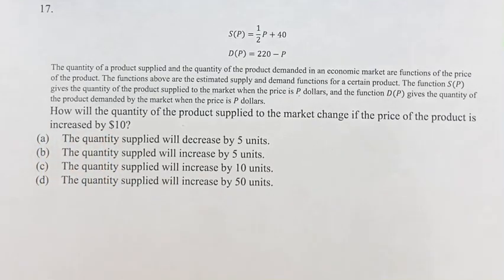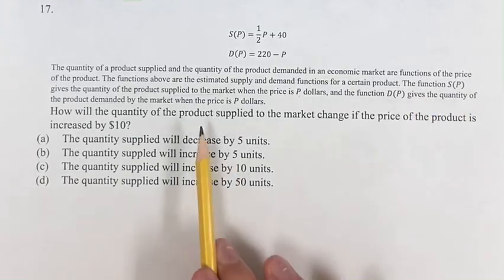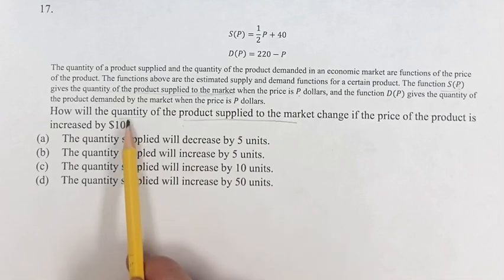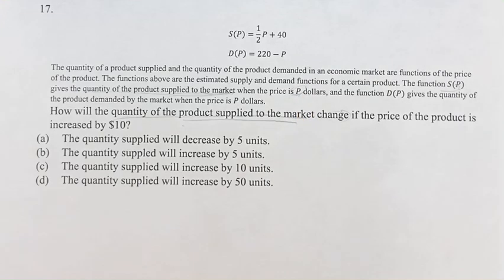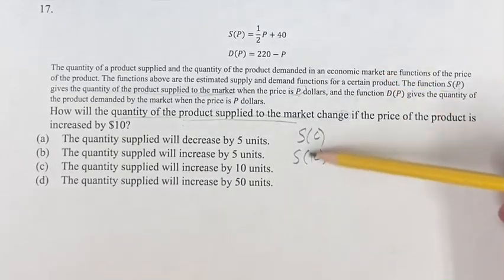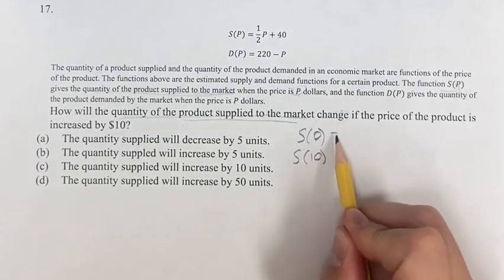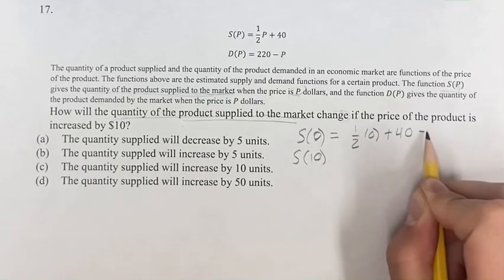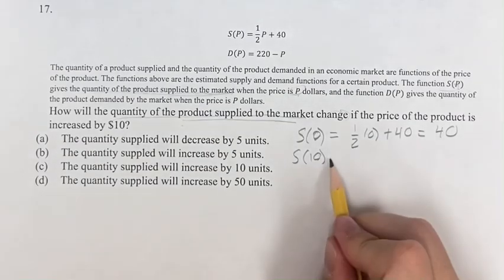17. S(P)=1/2 P+40 D(P)=220-P The quantity of a product supplied and the quantity of the product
17.
S(P)=1/2 P+40
D(P)=220-P

The quantity of a product supplied and the quantity of the product demanded in an economic market are functions of the price of the product. The functions above are the estimated supply and demand functions for a certain product. The function S(P) gives the quantity of the product supplied to the market when the price is P dollars, and the function D(P) gives the quantity of the product demanded by the market when the price is P dollars.
How will the quantity of the product supplied to the market change if the price of the product is increased by $10?

(a) The quantity supplied will decrease by 5 units.
(b) The quantity suppled will increase by 5 units.
(d) The quantity supplied will increase by 50 units.

Problem 17